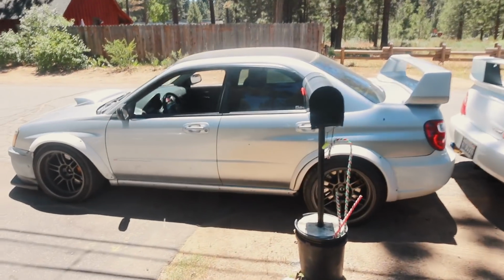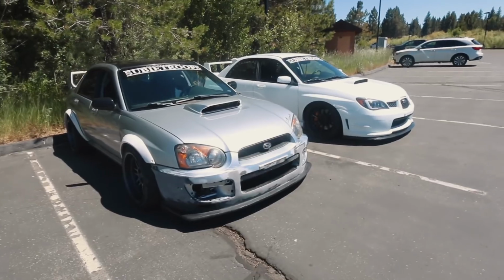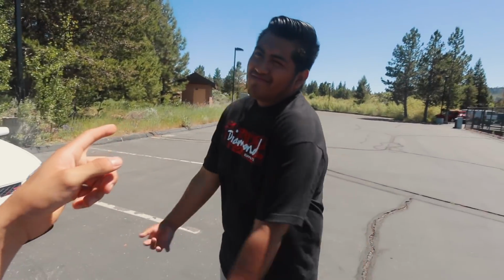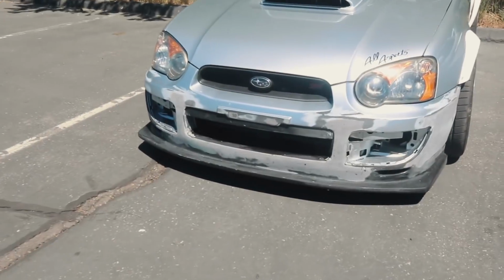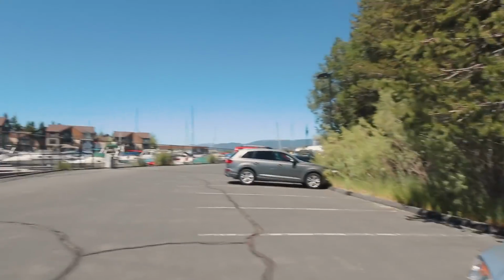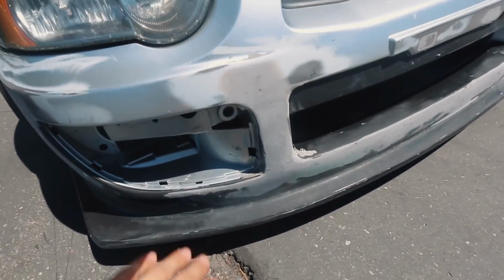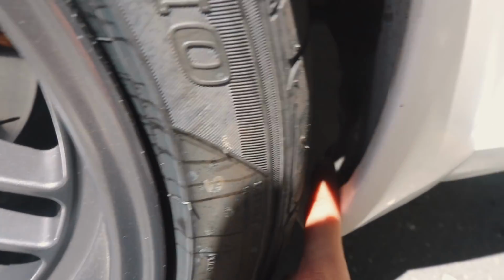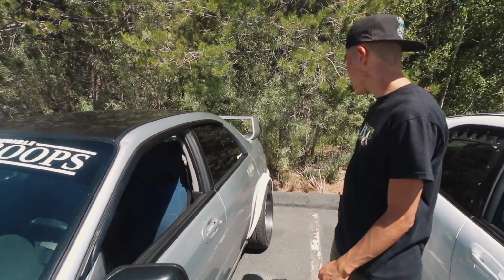Will I Ever Paint Match My Flared STI?!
A lot of people have asked when I'm paint matching my STI. Hopefully in todays video I am able to answer that and as well get some opinions!